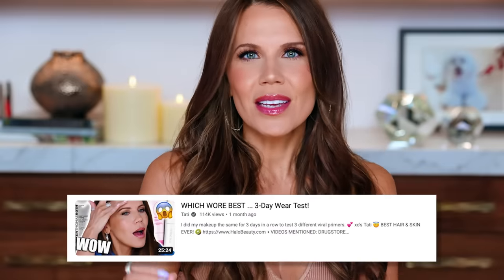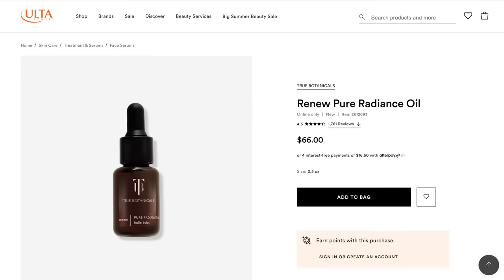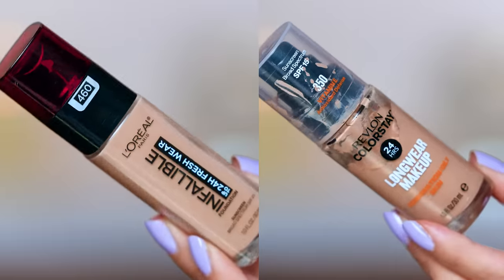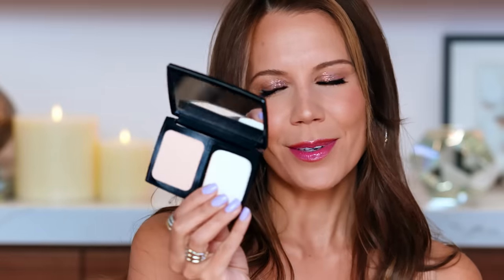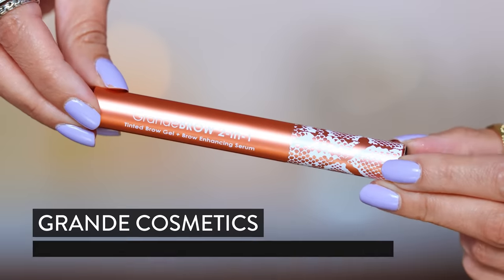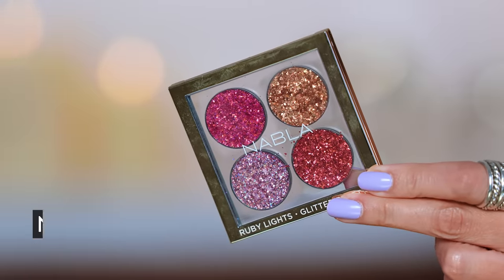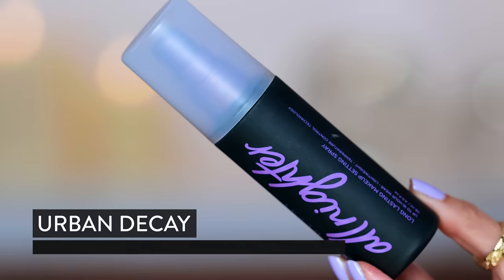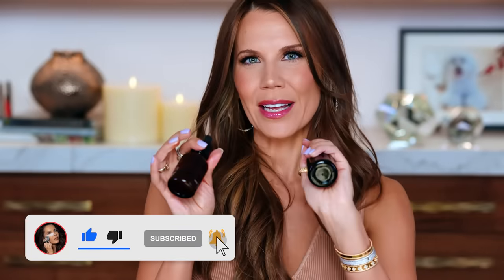Waterproof and Sweat-proof Your Makeup ... Complete Guide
Today I'm sharing all of my Best Products and Tips for Waterproof, Summer Proof, Festival Proof, Theme Park Proof Long Lasting Makeup!
💕 xo's Tati

_Nails:_  Olive and June // Jacaranda

_Top:_  Abercrombie and Fitch Ottoman V-Neck Tank // Light Brown

True Botanicals Renew Pure Radiance Oil $66
Milk Makeup Pore Eclipse Mattifying Primer $38
L’Oreal Infallible Fresh Wear 24HR Foundation $11.19
Revlon ColorStay 24hr Longwear Makeup for Combo/Oily Skin $15.99
Natasha Denona Hy-Glam Serum Concealer $30
Sigma Soft Focus Setting Powder $32
Dior Forever Natural Velvet Matte Compact Foundation $60
L’Oreal Infallible 24H Fresh Wear Bronzer $15.99
L’Oreal Infallible 24H Fresh Wear Soft Matte Blush $12.97 // Fearless Coral
Huda Beauty Lip Blush Cream Lip & Cheek Stain $25
Grande Cosmetics Brow 2-in-1 Tinted Brow Gel + Brow Enhancing Serum $38
L’Oreal Infallible 24H Wear Waterproof Eye Shadow $15.95 // Amber Rush
Pat McGrath PERMA PRECISION Liquid Eyeliner $35
Neutrogena Hydro Boost Plumping Waterproof Mascara $10.58
Maybelline The Falsies Surreal Waterproof Mascara $9.99
Nabla Ruby Lights Glitter Palette $27
Pixi Glitter-y Eye Quad $14 // Rose Bronze
Lune + Aster PowerLips Lip Liner $20 // Inspired
Make Beauty Cream Supreme High Impact Lipstick $26 // Fluorescence
Clarins Natural Lip Perfector $28
L’Oreal Infallible Grip Gel Eyeliner 36HR Wear $8.97
Ardell Naked Lashes # 421 (4-Pack) $12.99
Wet N Wild Photofocus Natural Finish Setting Spray $5.49
Urban Decay All Nighter Waterproof Makeup Setting Spray $36

*▸ LET’S CONNECT*
_Instagram_  glamlifeguru
_TikTok_  TatiWestbrook
_Snapchat_  TatiWestbrook
_Twitter_  glamlifeguru

TATI, Inc.
2300 W. 7th St